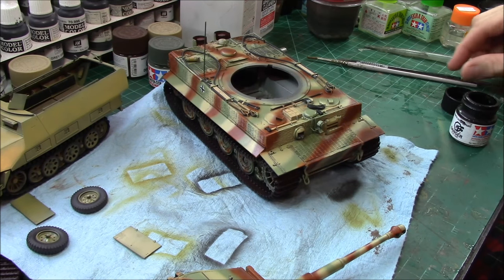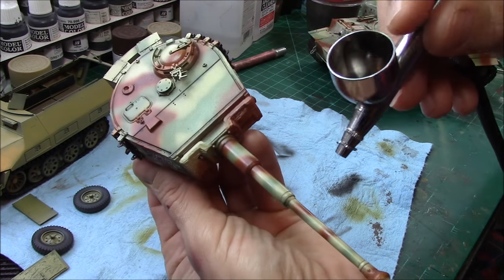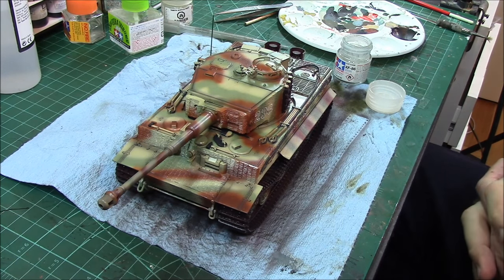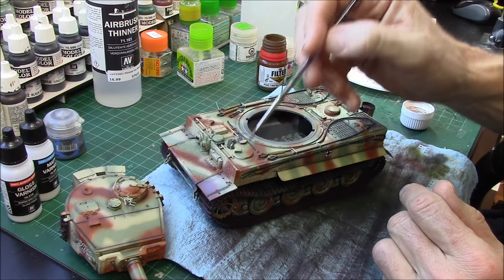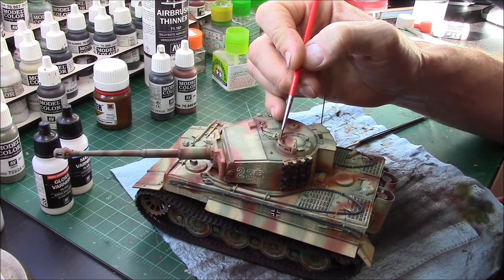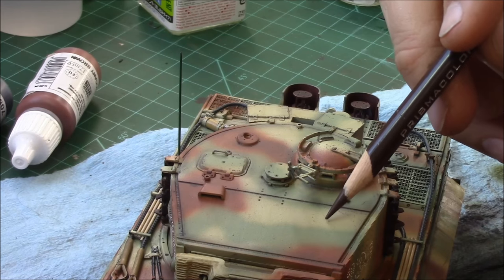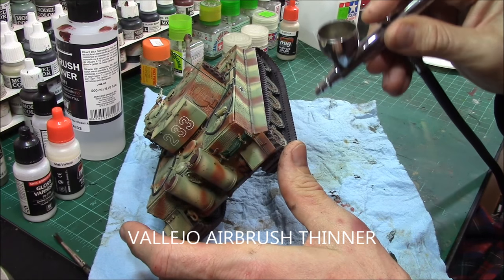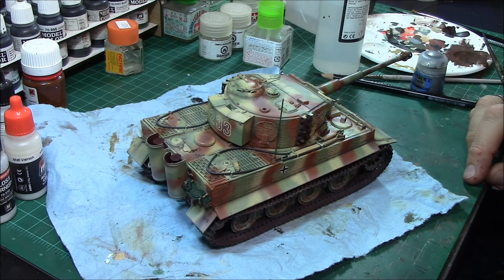HOW TO PAINT AND WEATHER GERMAN WW2 AFV PART 5